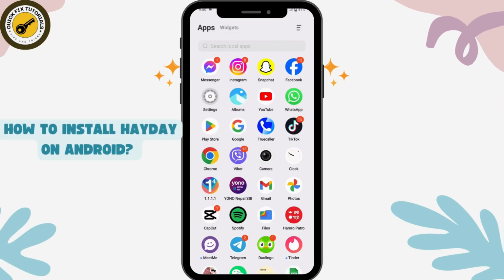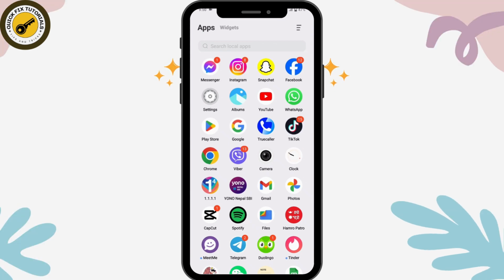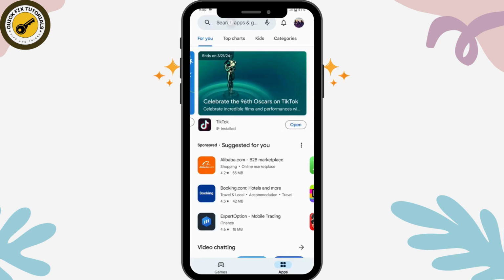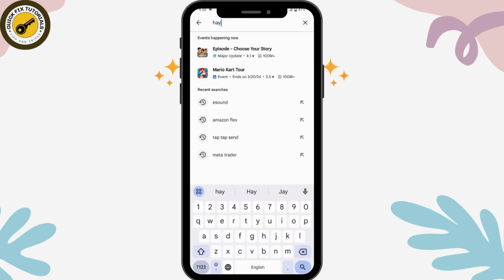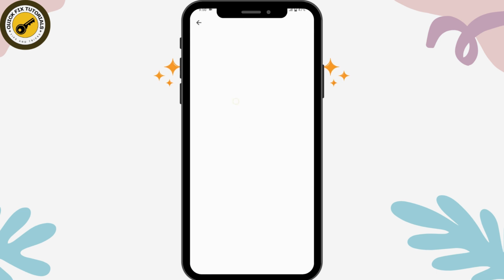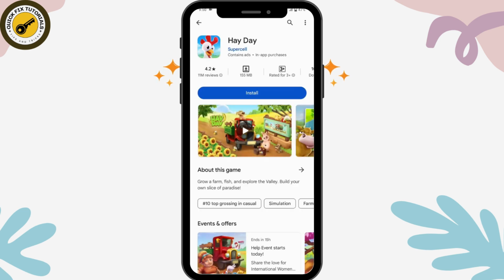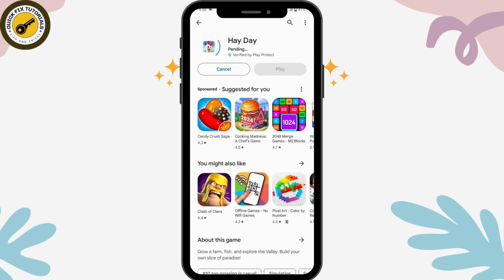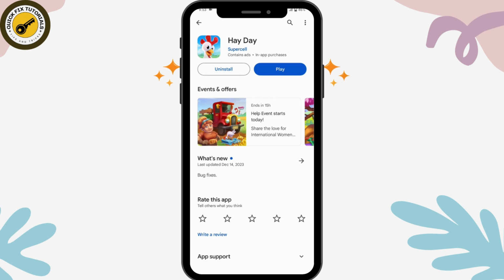How To Install Hay Day On Android | Hay Day Installation Guide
Welcome to QuickFixTutorials! In this comprehensive guide, we'll walk you through the step-by-step process of installing Hay Day on your Android device. Hay Day is a popular farming simulation game, and mastering the installation procedure ensures you can enjoy the game on your mobile device hassle-free.

Our detailed instructions will help you navigate the Google Play Store with ease, ensuring you can find and install Hay Day securely and efficiently. Whether you're a new player eager to start farming or a returning player ready to dive back into the game, knowing how to install Hay Day on your Android device is essential.

Don't miss out on the fun and excitement of Hay Day. Join us as we guide you through the installation process and empower you to embark on your farming adventure.